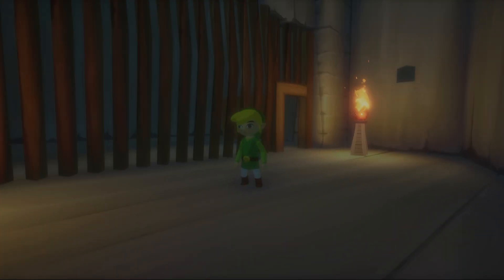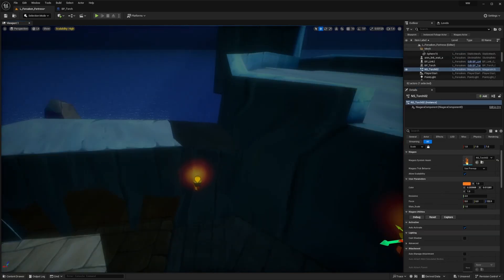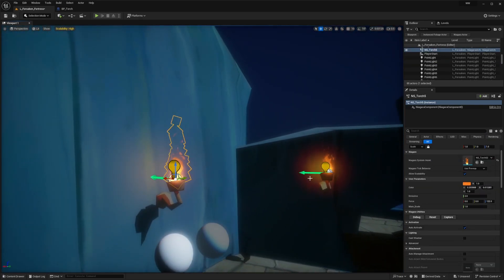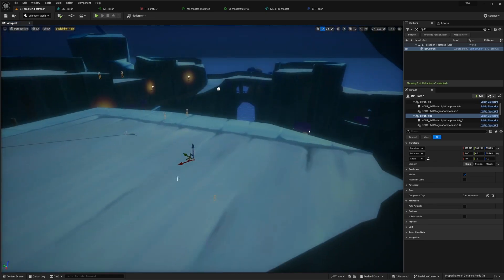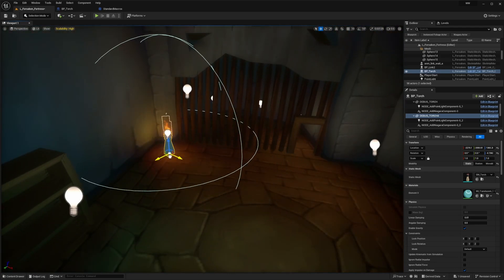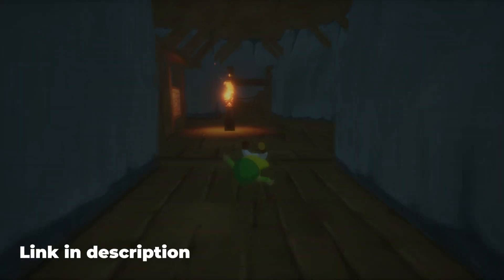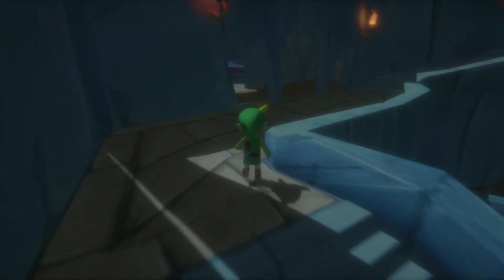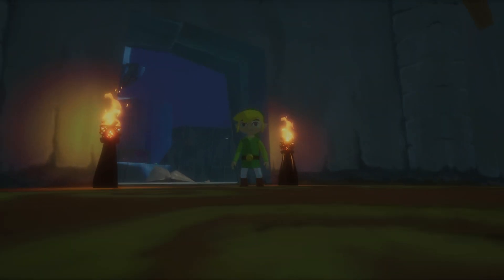Making a Torch Tool to LIGHT UP the Forsaken Fortress | Zelda: Wind Waker Unreal Remake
As a game developer working on improving lighting systems, I'm excited to share this unreal lighting tutorial for efficiently placing torch effects in the Forsaken Fortress! 🎮 This gamedev journey continues as we explore better workflows in unreal engine 5, making the process more organized and efficient. Through this devlog, I'll demonstrate how to avoid tedious individual placements and create a streamlined system. 🔥

00:00 Preview
00:15 First Attempt, First Problem
01:11 Second Times the charm
01:45 Gameplay!

Nvidia GeForce RTX 2080ti (used)

ASUS X570-P

Phanteks NV5